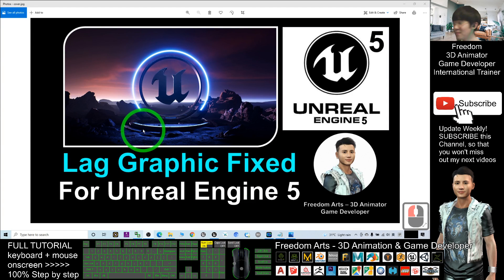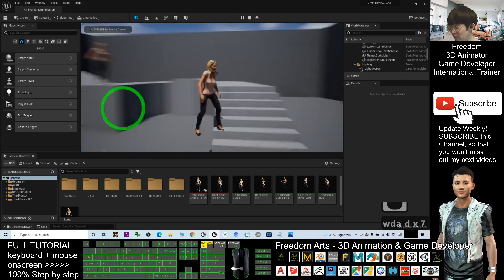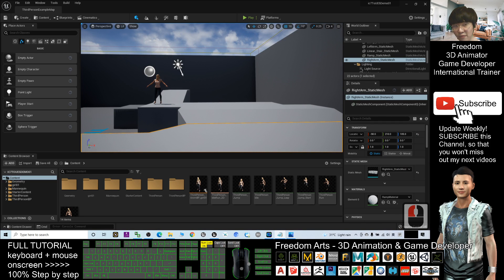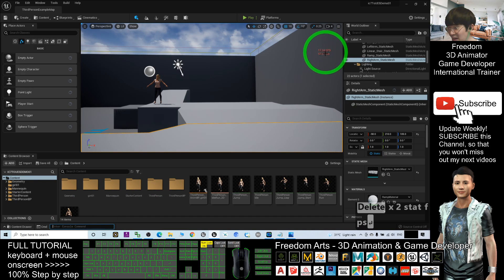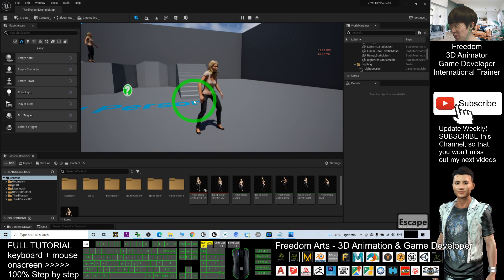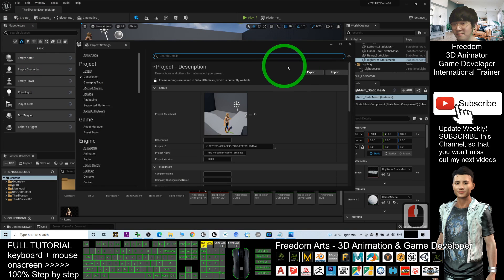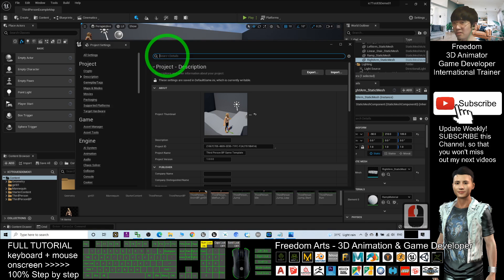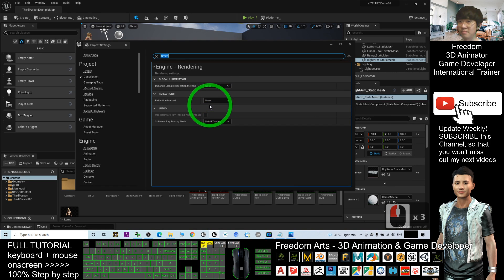Lag Graphic Fixed for Unreal Engine 5 Editor - Full Tutorial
- Hey guys, Unreal Engine 5 always lag? Follow these few steps, then your UE5 no more laggy! ENJOY! and have fun! Happy animation and game developing! ENJOY!

Unreal Engine5,UE5,UE4,UE,Laggy,Lag,Graphic,Game Dev,

Your friend,
FREEDOM

iClone 7 3D Animation Software!!!